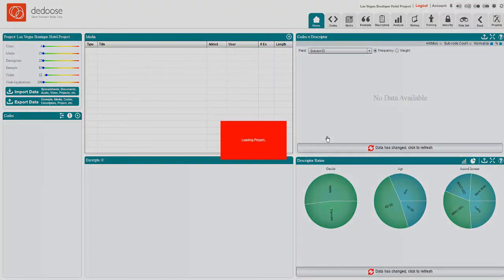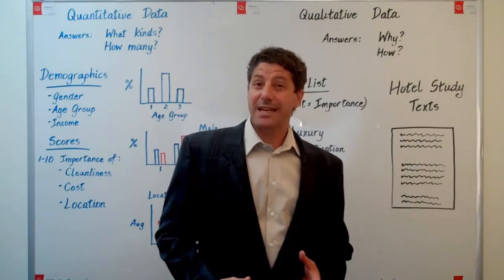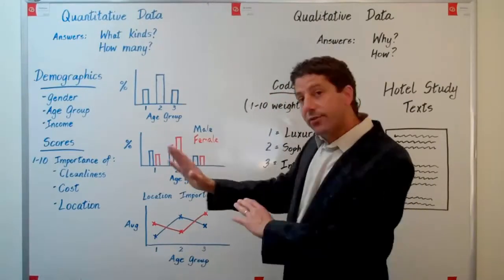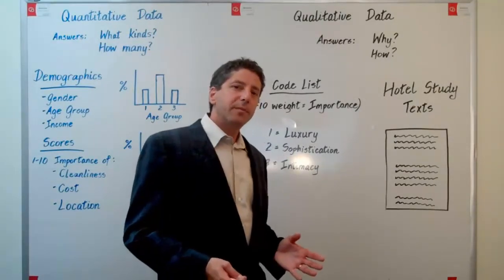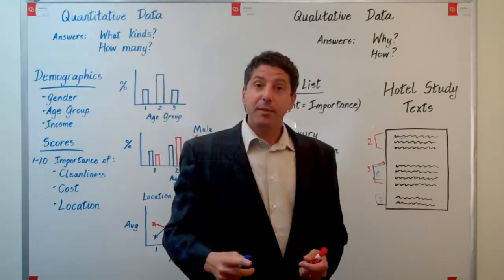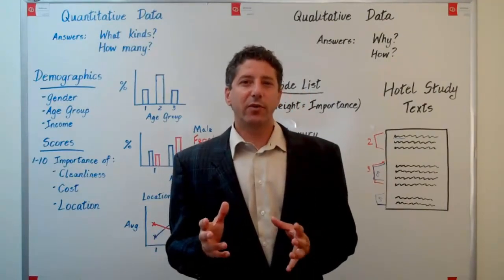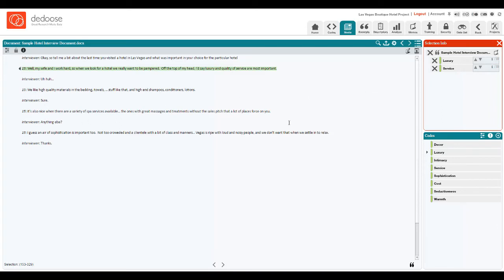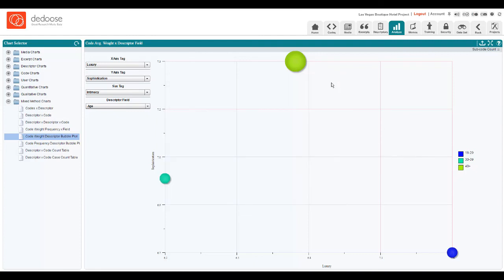Video Tutorial 101: Qualitative & Mixed Methods Research Using Dedoose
Easily integrate qualitative and quantitative data into the same mixed methods research project with Dedoose! Watch an overview video by Co-Founder, Dr. Eli Lieber of UCLA, to gain an understanding about the history of qualitative research. You'll also see firsthand how Dedoose improves upon data analysis techniques of the past. An original market research study conducted for a hotel in Las Vegas is used to show functionality and data visualization features.

📩 NEWSLETTER
- Stay in touch with the Dedoose Community:

🖥️RECOMMENDED VIDEOS
- Enjoy this video? You may also enjoy: